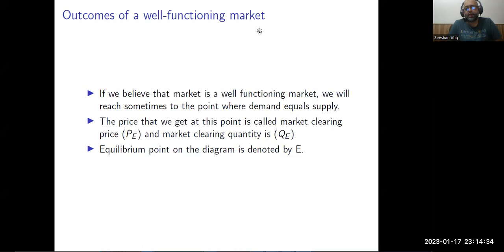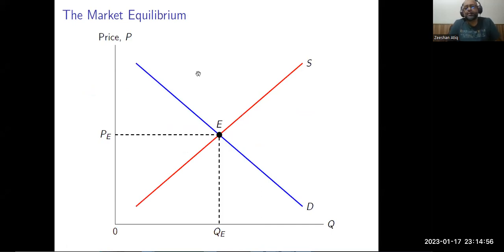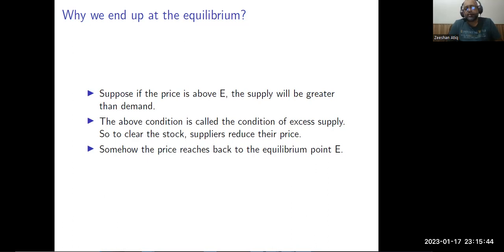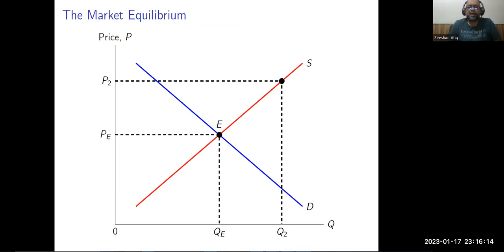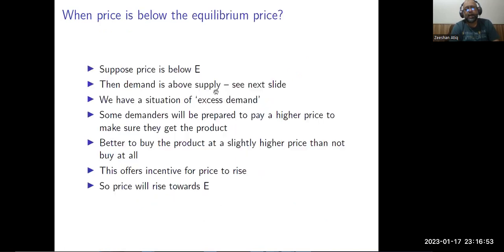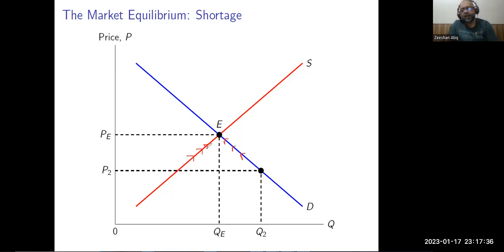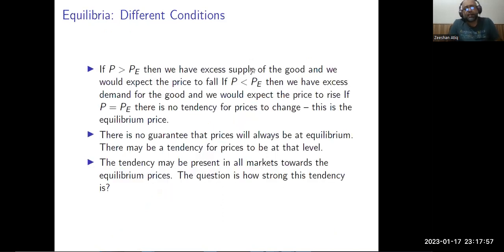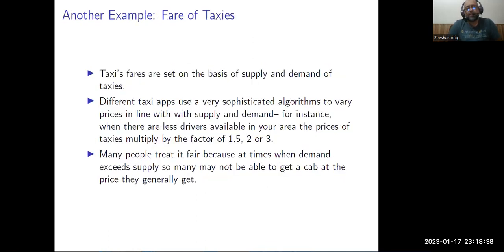Market Equilibrium in Economics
The YouTube video offers a comprehensive exploration of the concept of market equilibrium, unraveling the dynamics of a well-functioning market. The presenter begins by illustrating the outcomes of an efficiently operating market, emphasizing the balance between the forces of demand and supply. Engaging visuals and real-world examples are used to demonstrate the positive outcomes of a market where buyers and sellers freely interact, leading to stable prices and quantities.

The video then delves into the concept of market equilibrium, explaining how it represents the point where the quantity demanded equals the quantity supplied. The presenter illustrates this balance on a demand and supply graph, showcasing how the intersection of the two curves determines the equilibrium price and quantity.

The process of reaching equilibrium is explained, highlighting how prices adjust when there is an initial imbalance. The video explores scenarios where the initial price is either above or below the equilibrium, emphasizing how market forces work to restore balance. This may involve changes in consumer behavior, production decisions, or both, ultimately leading to the convergence of demand and supply.

Using the example of a floating exchange rate, the video provides a real-world application of market equilibrium. It explains how the exchange rate adjusts based on the equality of demand and supply in the foreign exchange market. Viewers gain insight into how changes in factors such as interest rates, economic indicators, or geopolitical events can influence the demand and supply of currencies, resulting in fluctuations in exchange rates until a new equilibrium is reached.

The presenter utilizes graphics and diagrams to visually illustrate the concepts, making it accessible for viewers to grasp the intricacies of market equilibrium. Real-world examples and case studies may be incorporated to reinforce the practical implications of these economic principles.

By the end of the video, viewers have a solid understanding of market equilibrium, from its theoretical underpinnings to practical examples in the context of floating exchange rates. The engaging presentation equips viewers with insights into how markets naturally adjust to maintain balance, fostering a deeper appreciation for the functioning of supply and demand in the economic landscape.